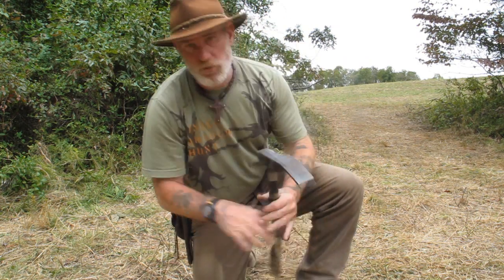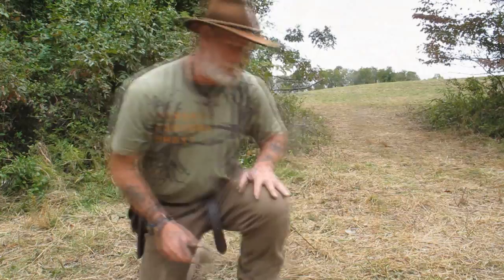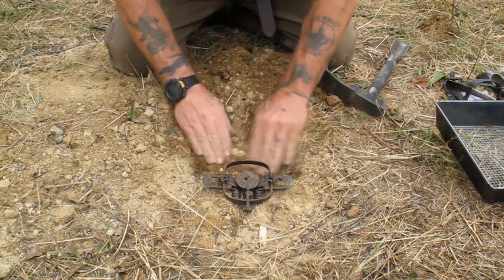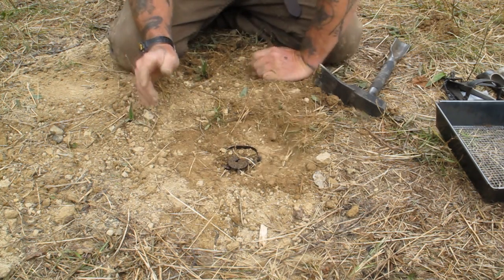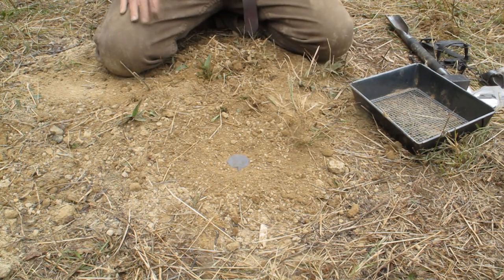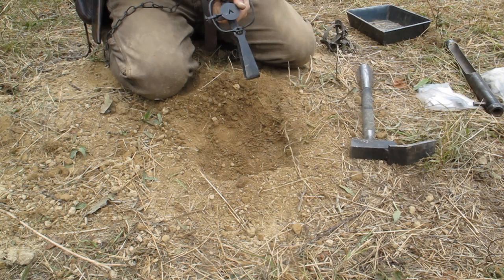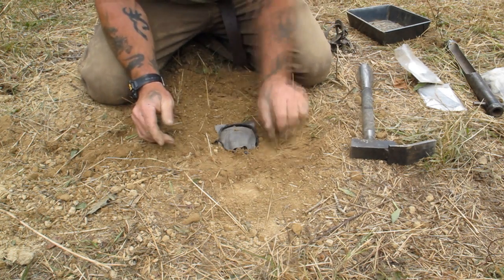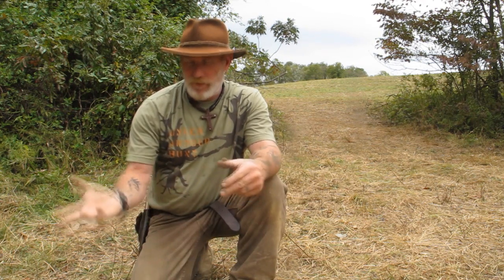Modern Trapping Part 7 Bedding Foot Hold Traps